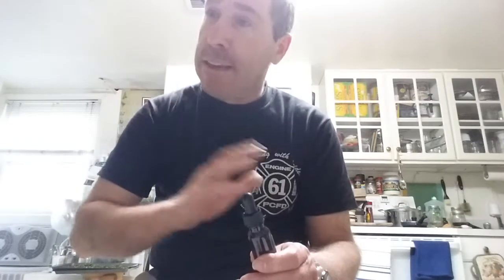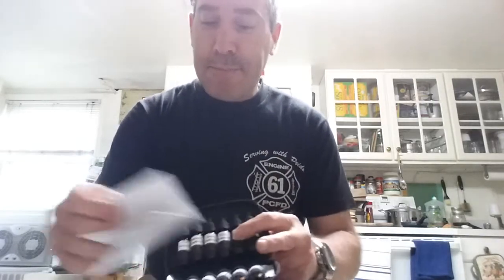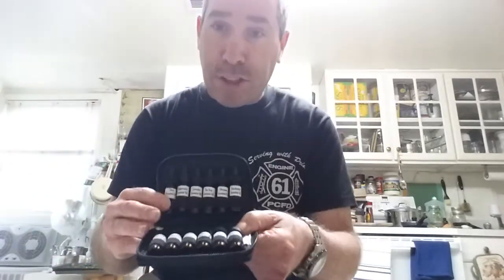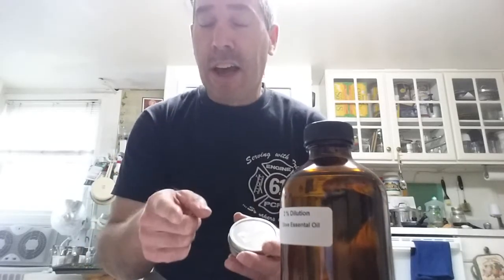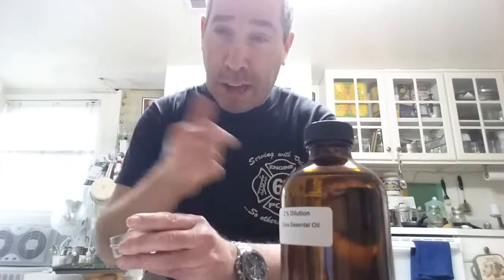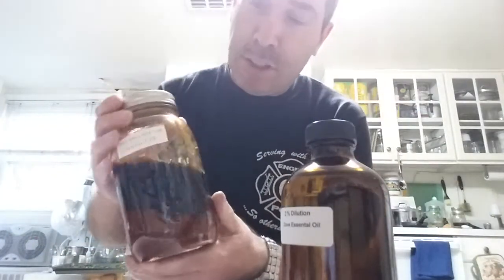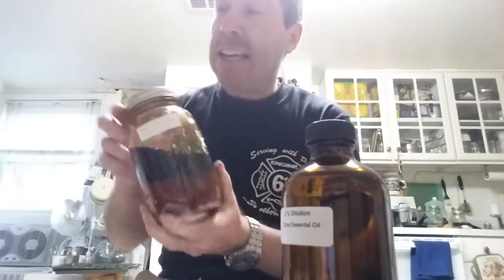Herbal Survival kit Overview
This video decribes products and applications. An overview of the new kit is also included as wellas other new products. NOTE I FORGOT TO MENTION ALL TINCTURES EXCEPT THE LEMON BALM TINCTURE ARE  ALCOHOL Based.